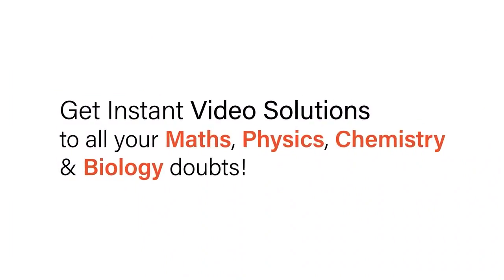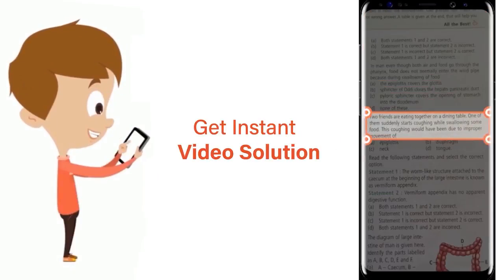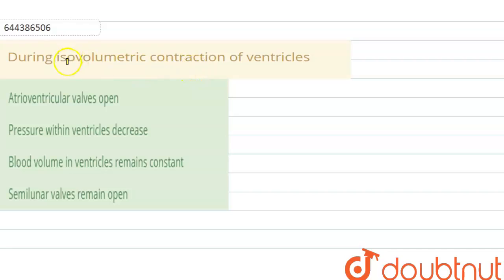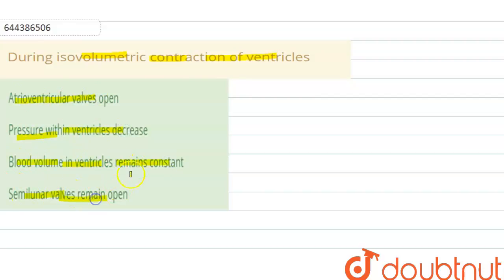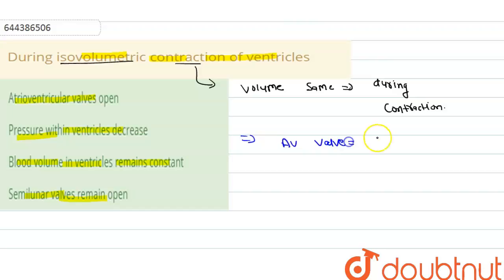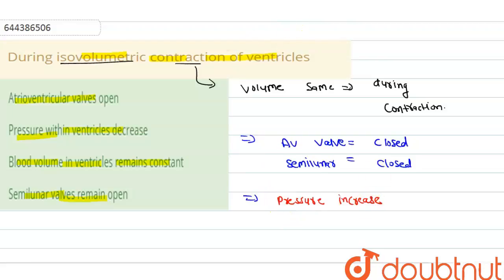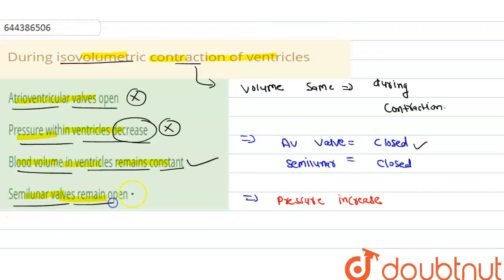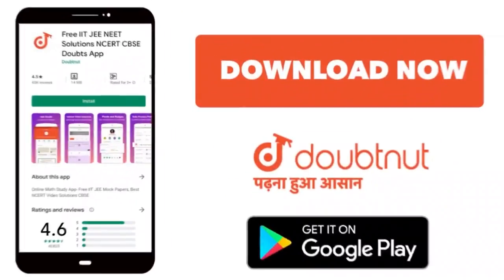During isovolumetric contraction of ventricles | 12 | TEST 2 | BIOLOGY | AAKASH INSTITUTE ENGLIS...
During isovolumetric contraction of ventricles
Class: 12
Subject: BIOLOGY
Chapter: TEST 2
Board:IIT JEE

👉 Have Any Query? Ask Us.